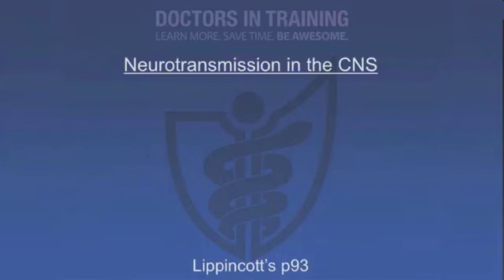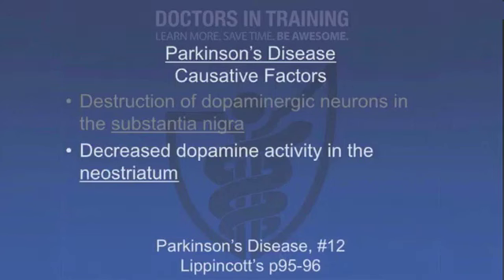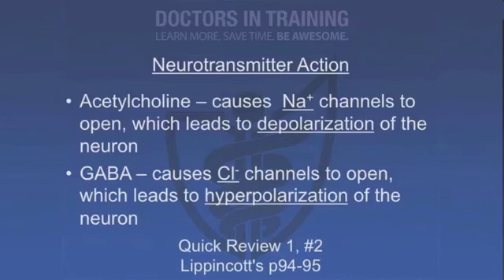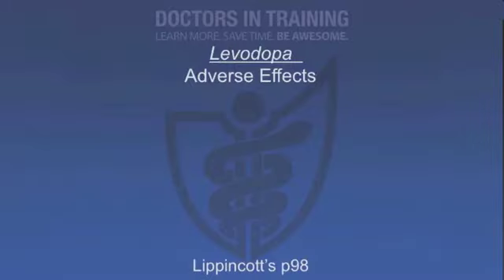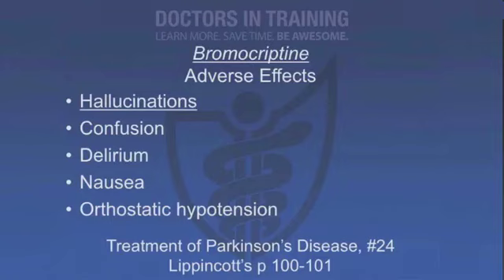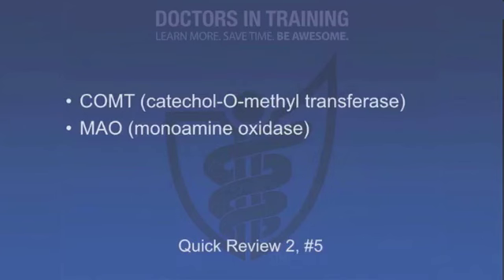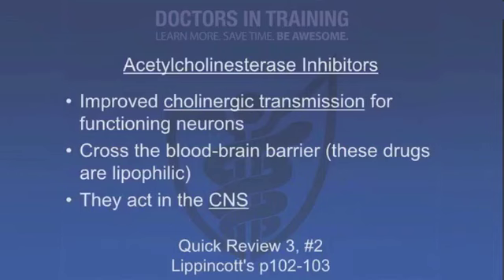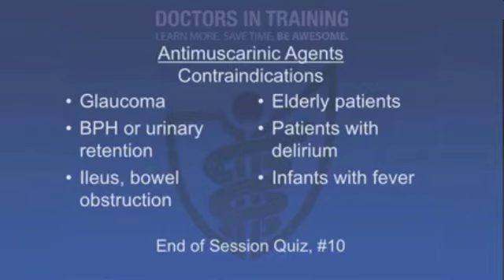09 Neurodegenerative Diseases | Pharmacology lecture series | MBBS PG USMLE Preparation